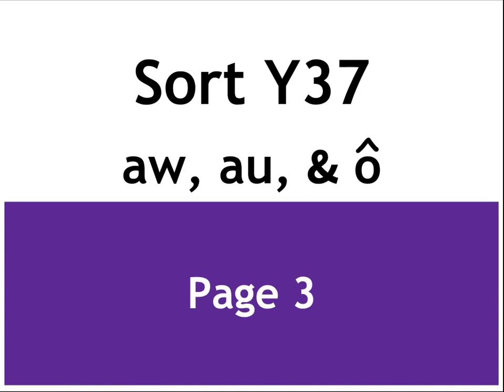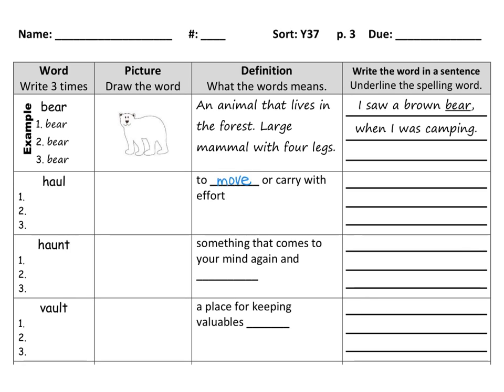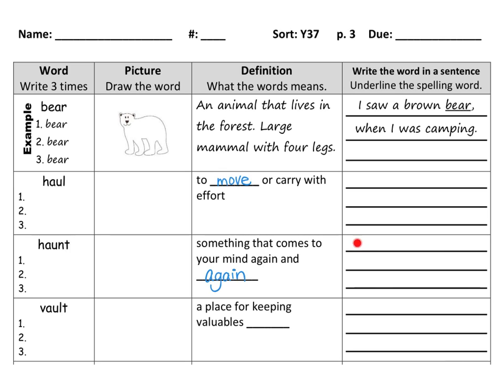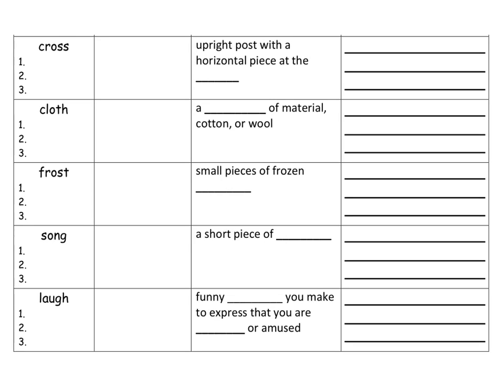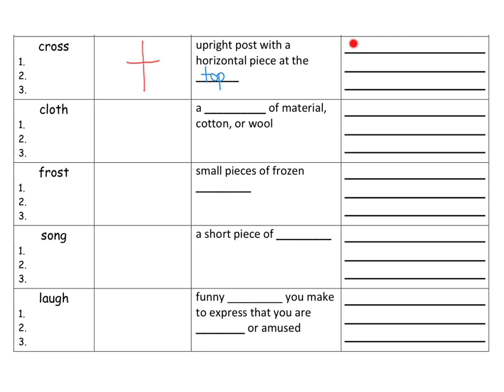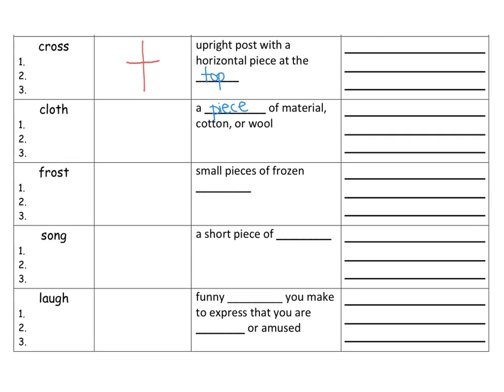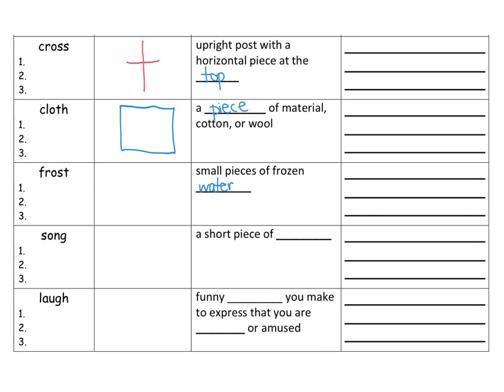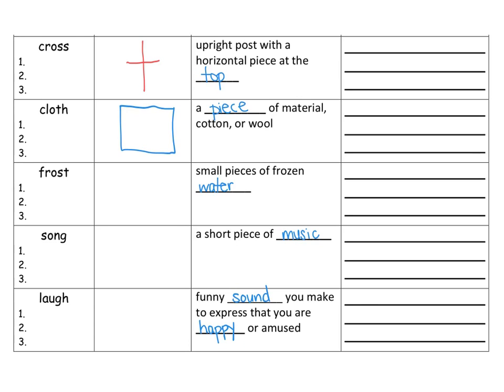Sort Y37 Page 3